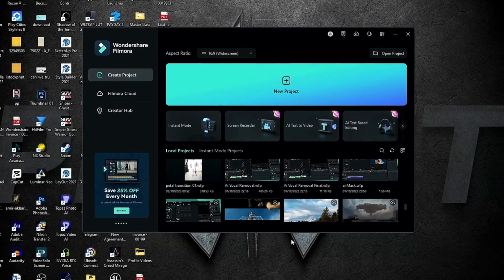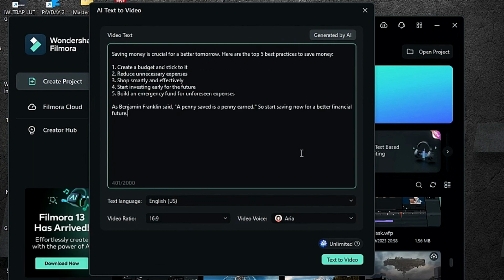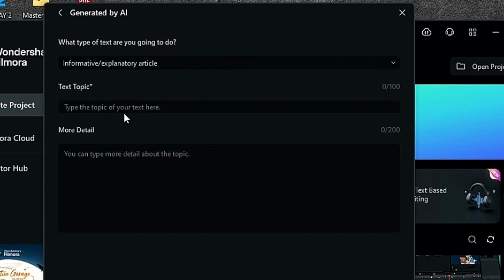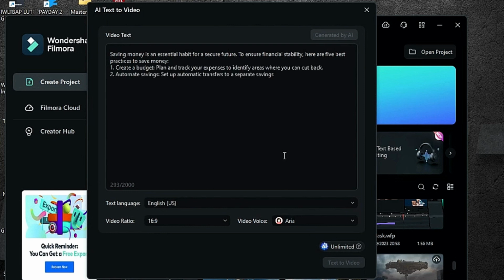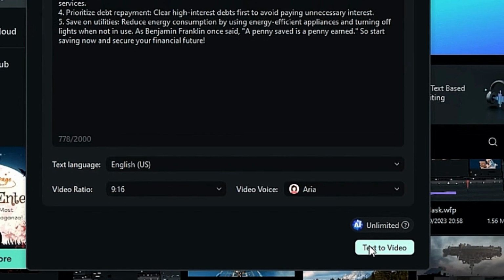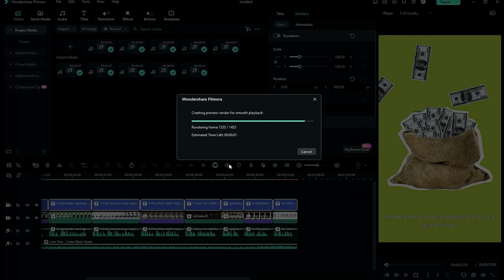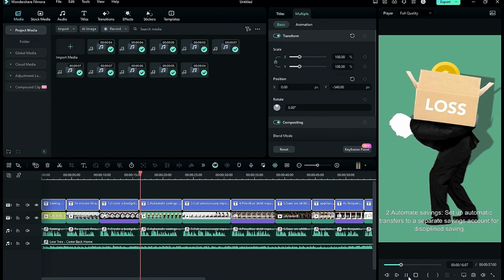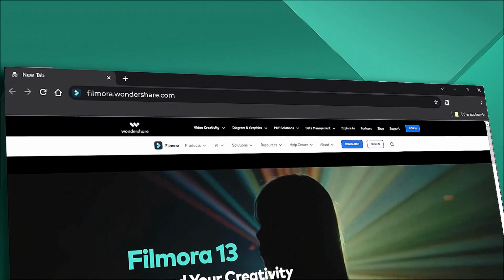How to Make A Video from Text in Filmora 13 | Filmora 13 AI Text to Video Feature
Hey Guys, Abhishek here In this filmora tutorial video, we will see how to make a video from text in filmora 13, Filmora 13 AI text to video feature is amazing to create a quick video just from text. Also, you will see how to create  a script using AI to generate video.

 below link is for Filmora 13 beta:
▷ Filmora-Win：